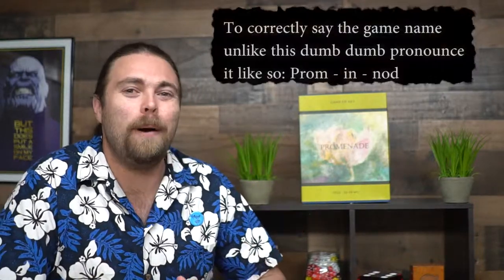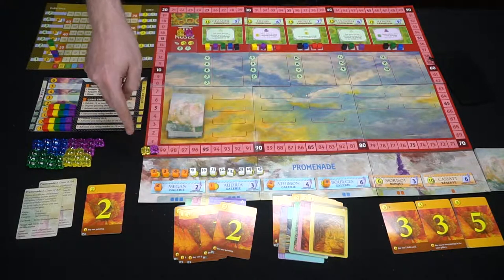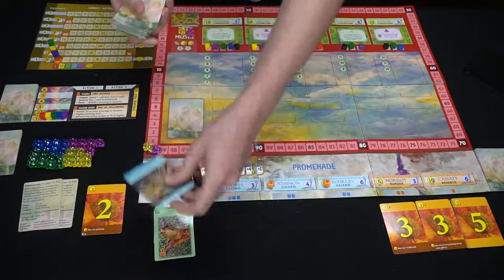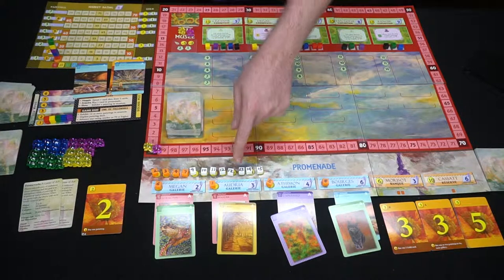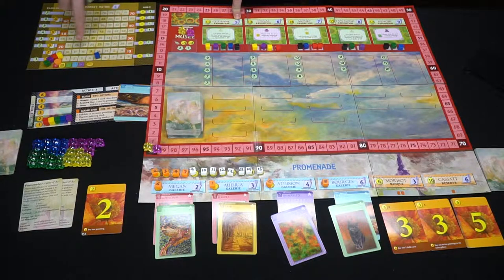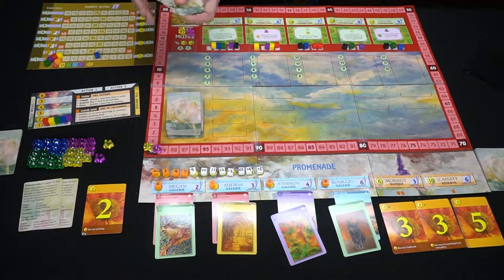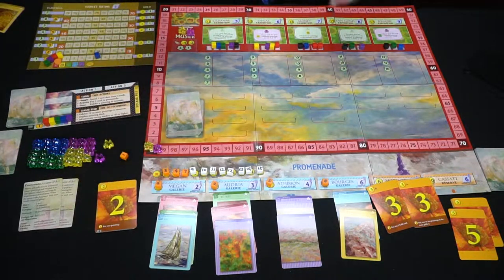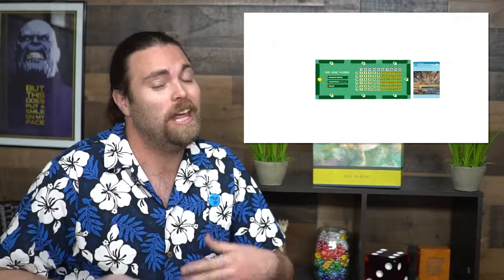Promenade - Board Game Review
Promenade Review by Unfiltered Gamer